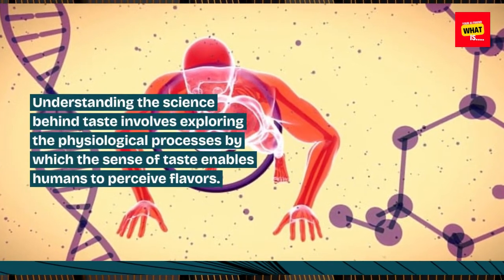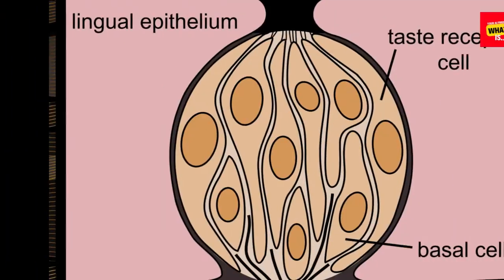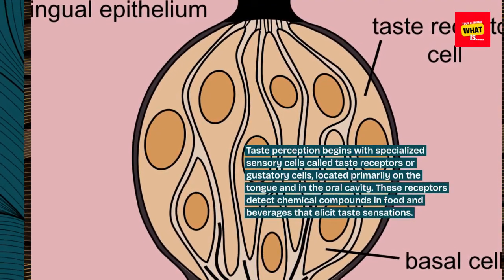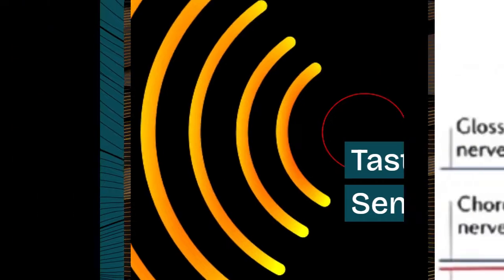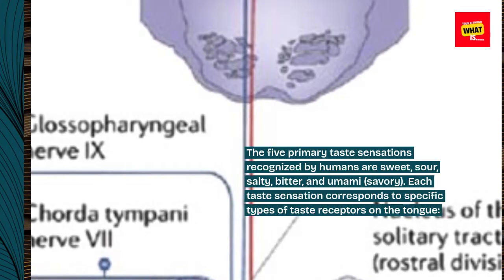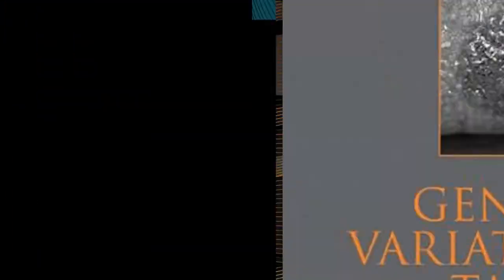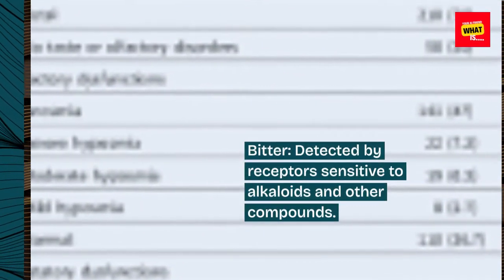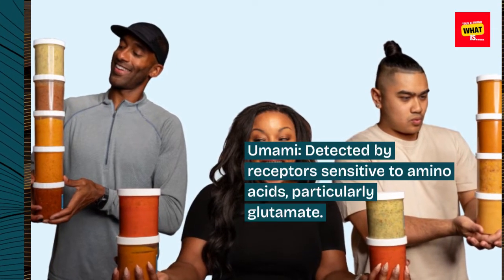What is the Science Behind Taste?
Learn about the sensory and neural mechanisms of taste, including taste buds, flavor perception, and the role of the brain in processing taste information